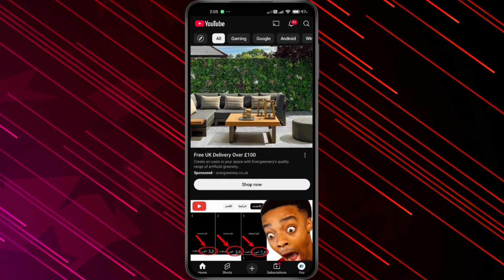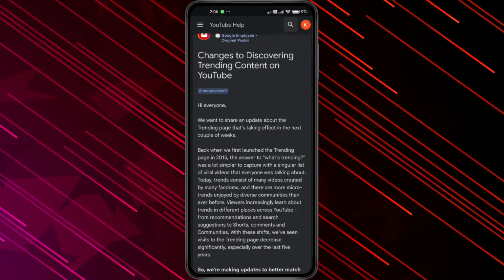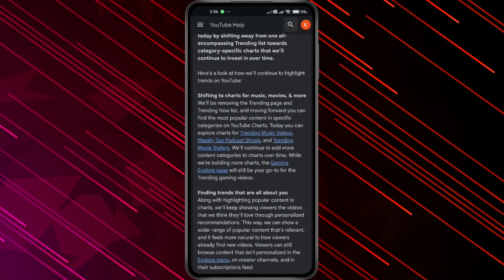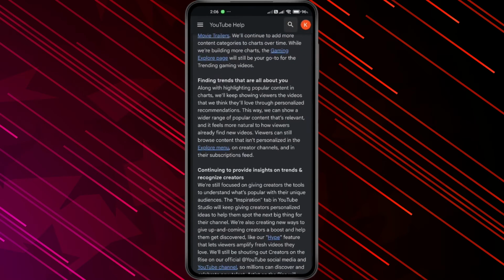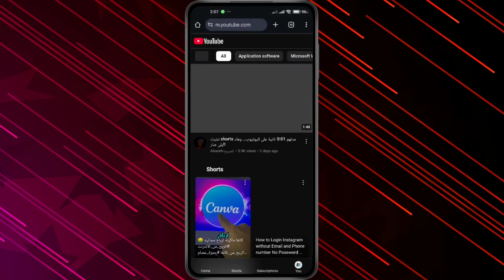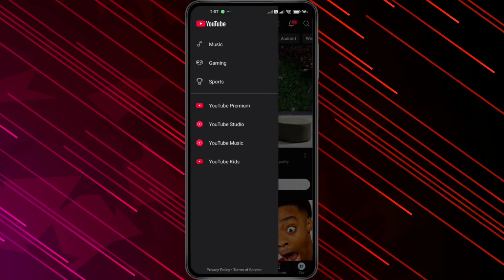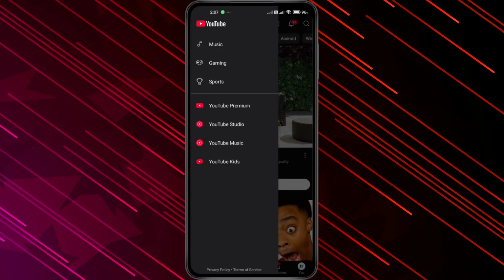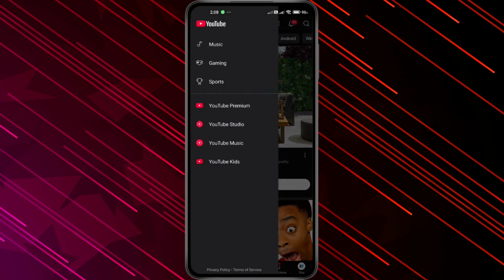How to Access YouTube Trending After It Was Removed – See Trending Videos on YouTube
In this short video tutorial, I show you how to access YouTube Trending after it was removed on your iPhone, Android phone, or PC. This means you can still see what’s popular on YouTube even though the official Trending tab is gone. By following this simple step-by-step guide, you can find trending videos and use YouTube Charts to stay updated on popular content.

Explainic